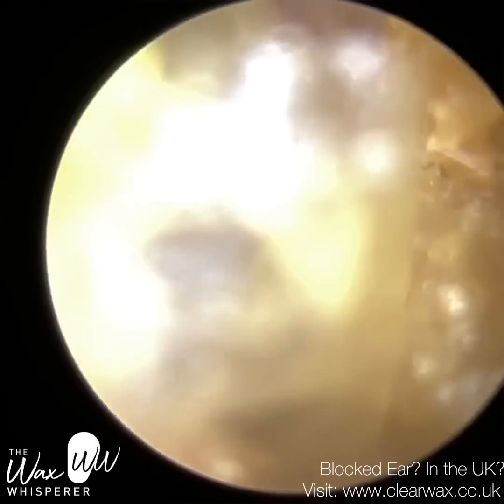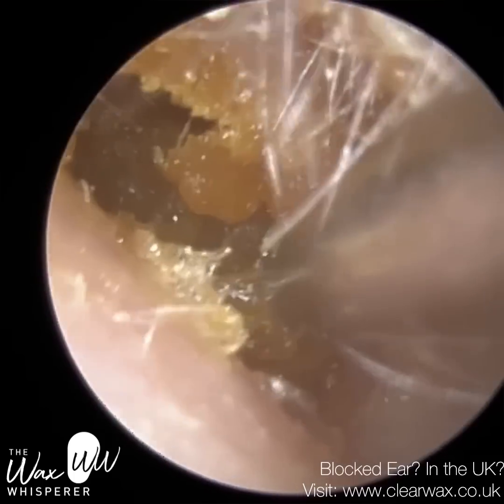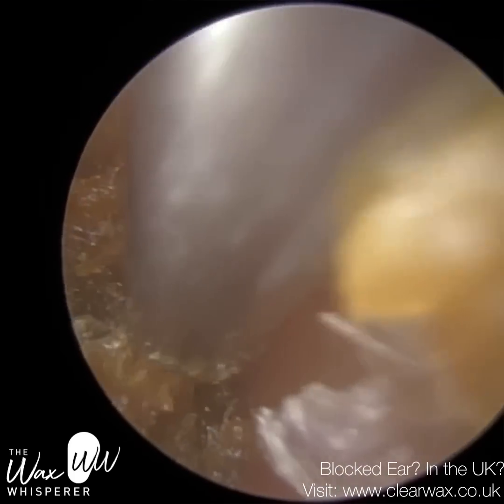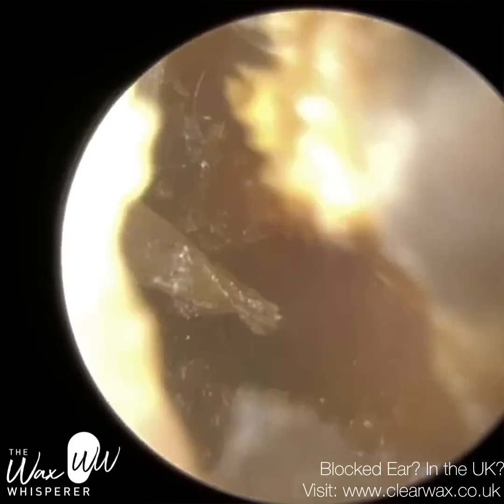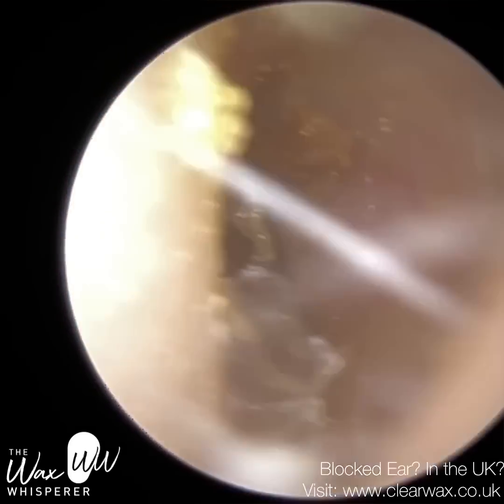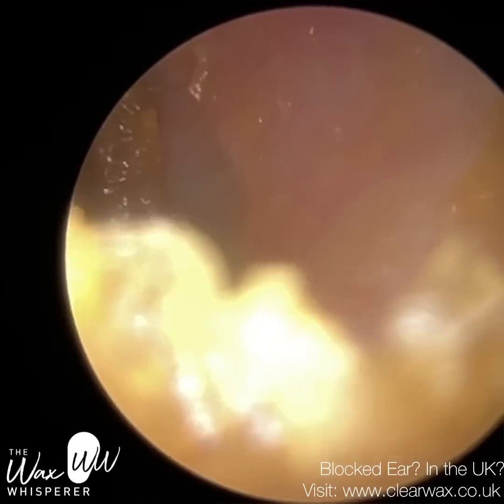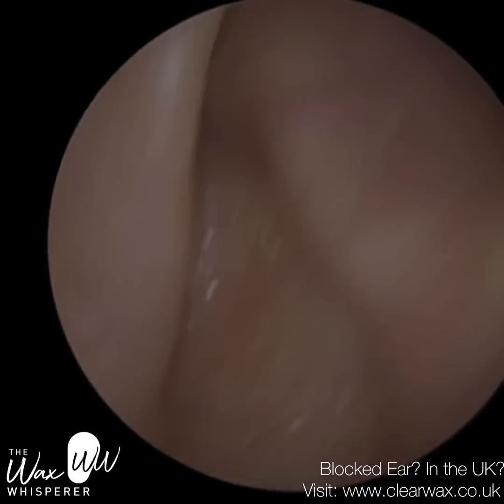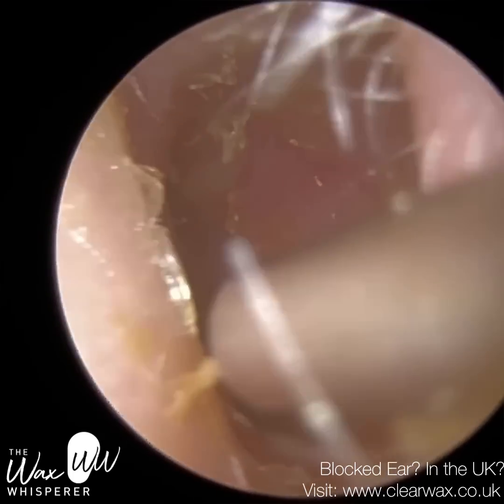1,342 - Ear Wax Removal from Boomerang Shaped Ear Canal